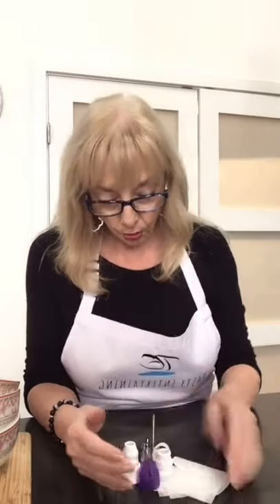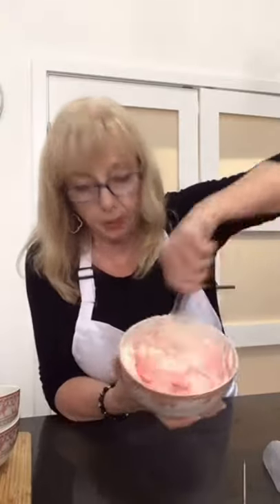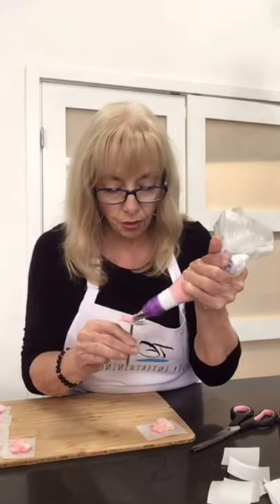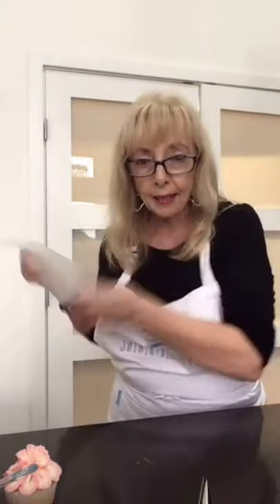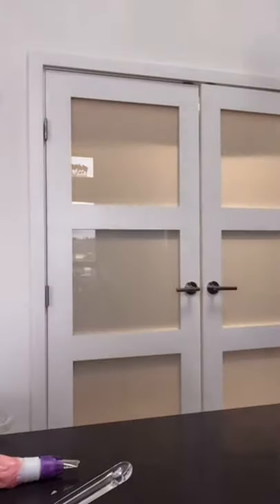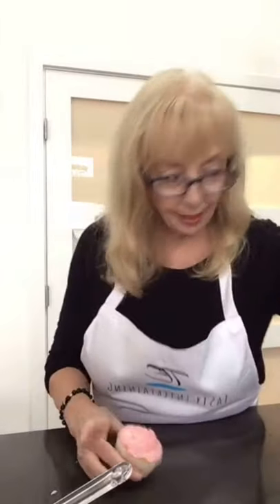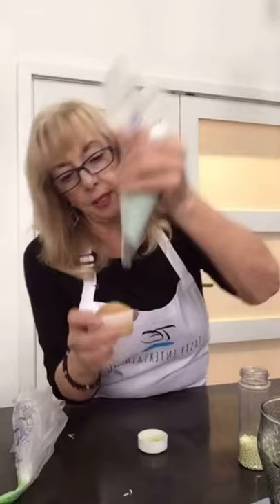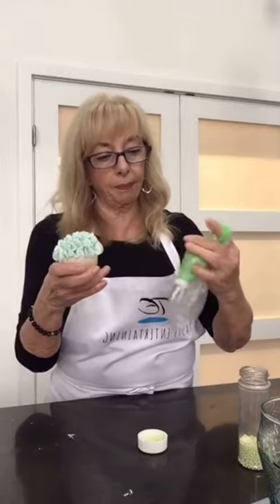Cake Decorating week 1 2021 raw footage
Cupcakes and basic flowers